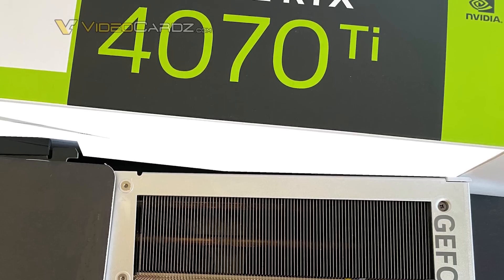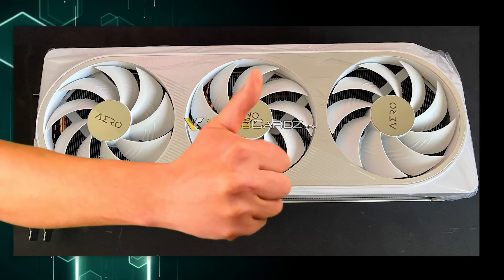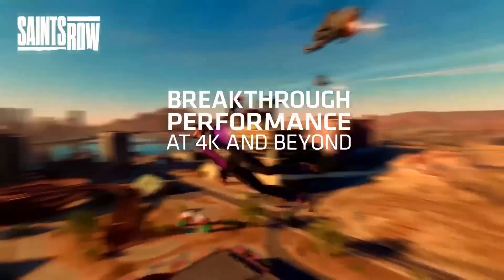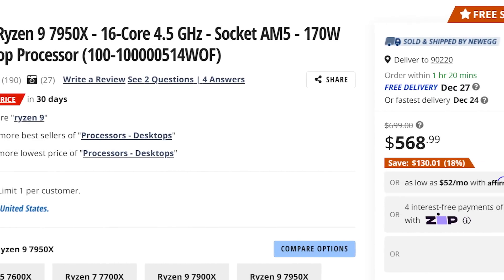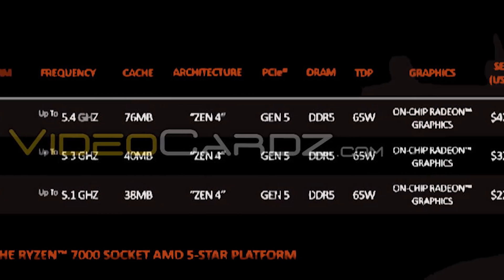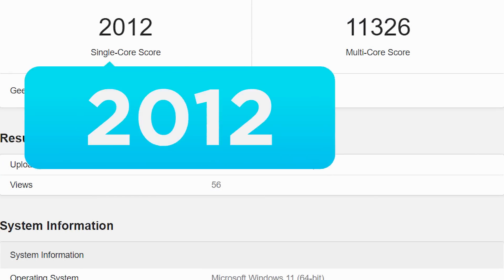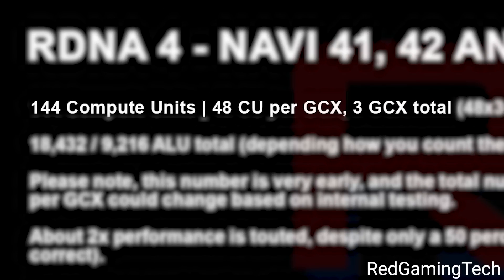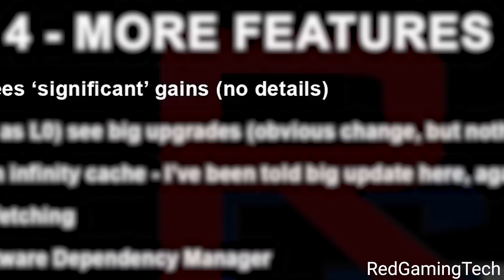Nvidia's NEW GPU Is Here!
Amazing deal to get Atlas VPN Premium for

Ryzen 7950X Deal (Amazon)
Ryzen 7950X Deal (Newegg)

Ryzen 7000 CPU prices are plummeting, RX 8000 GPUs, new CPUs get benchmarked, AMD just fixed the RX 7900 series and Nvidia's new GPU is here!

TIMESTAMPS
0:00 Intro
0:17 Nvidia's New GPU Is Here
1:05 AMD Just Fixed The 7900 GPUs
2:58 Ryzen 7000 Pricing Plummets
3:54 New CPUs Get Benchmarked
5:33 RX 8000 GPUs